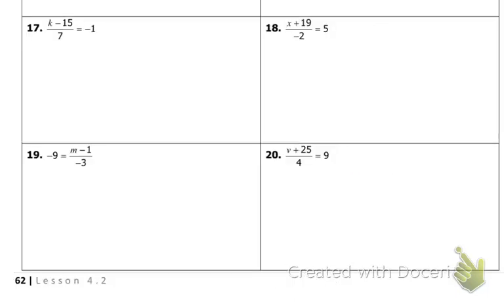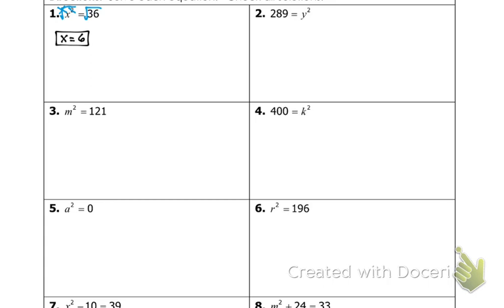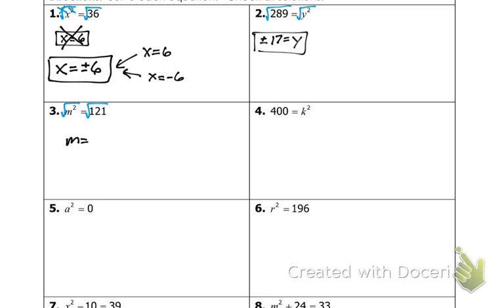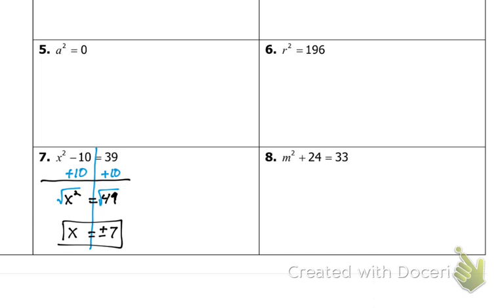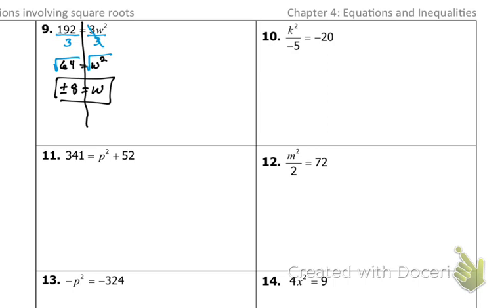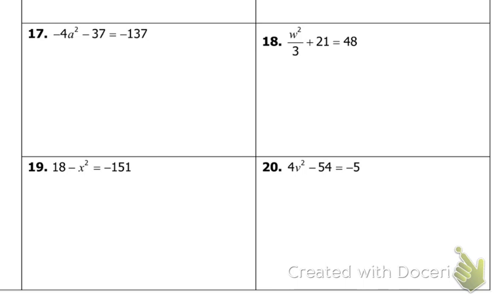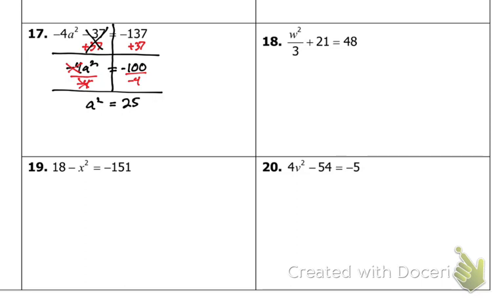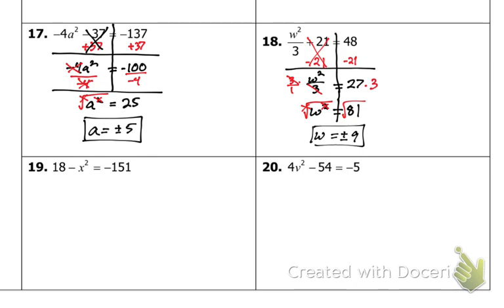Pabian BD Prealgebra 4.3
Equations involving roots and powers.